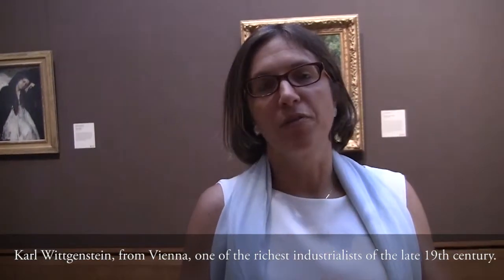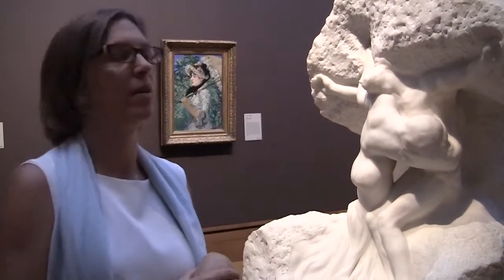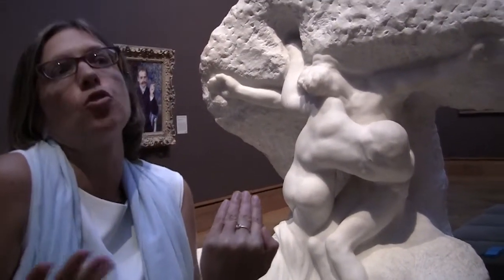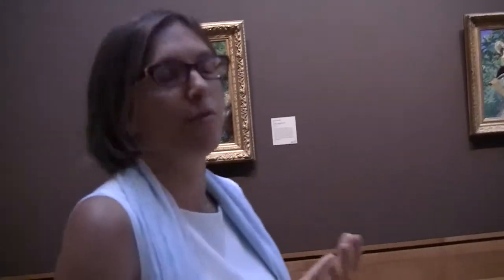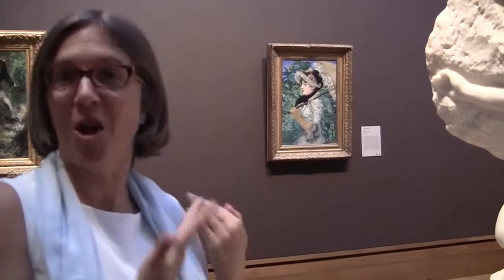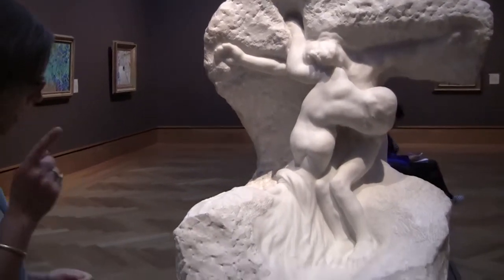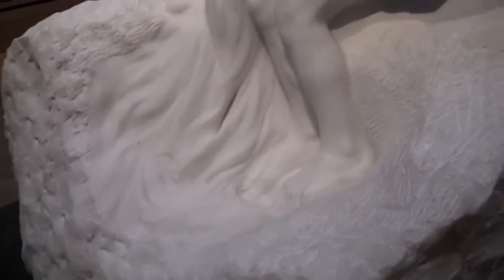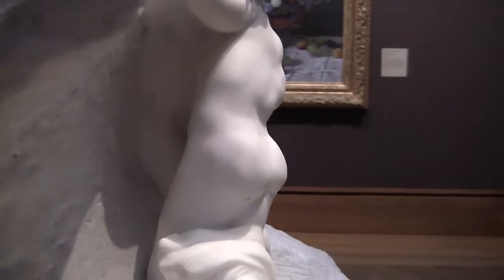Case Study 8.4: Rodin's Christ and Mary Magdalene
Anne-Lise Desmas discusses a wonderful work by Auguste Rodin depicting Christ and Mary Magdalene.